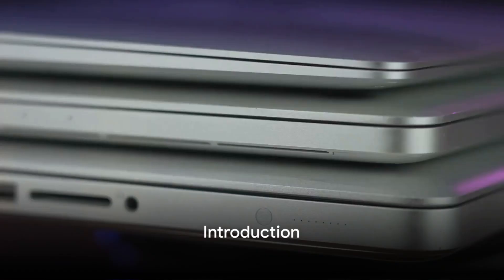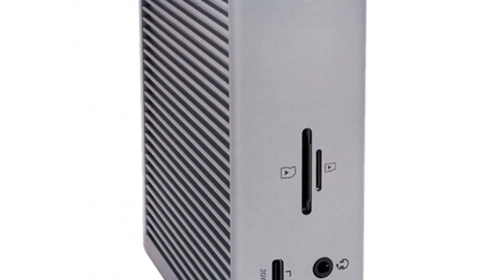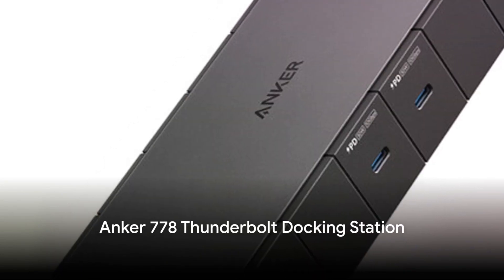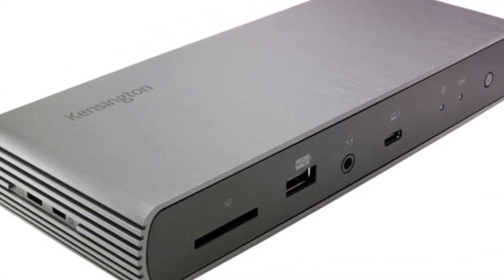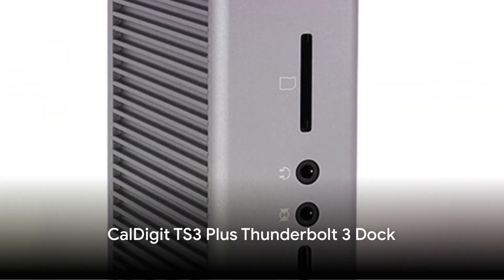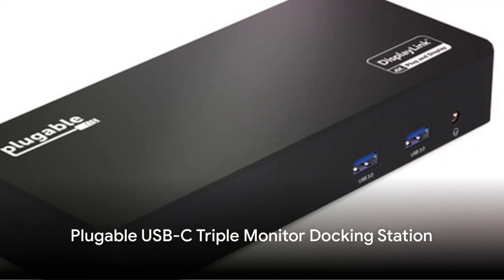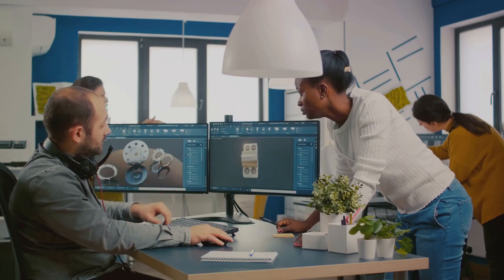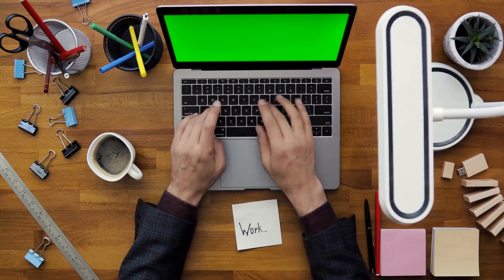Top 5 Docking Stations for MacBook Pro M1, M2, M3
Getting the most out of your MacBook Pro means having the right accessories, and one of the most useful is a versatile docking station. The best docking stations greatly expand your MacBook's connectivity, allowing you to hook up multiple monitors, access a wider range of ports, connect specialty devices, and more.

If you have a MacBook Pro with an M1, M2, or M3 chip, there are several excellent Thunderbolt docking stations to consider. Here are 5 top-rated options for supercharging your MacBook Pro: